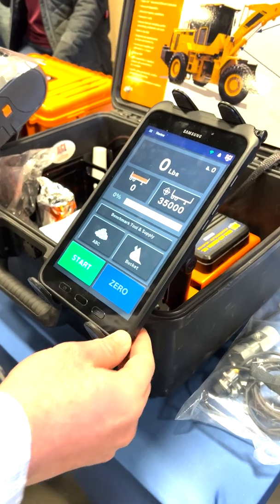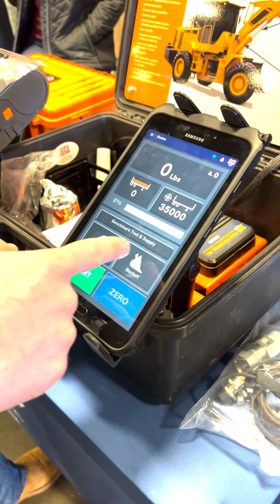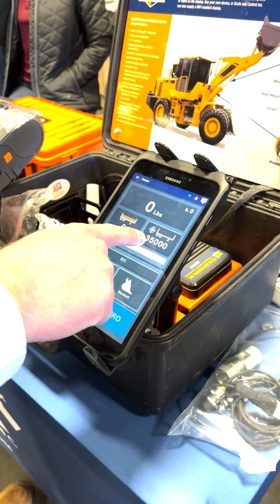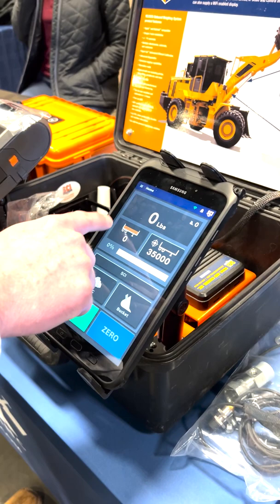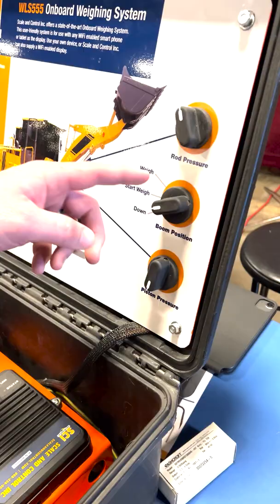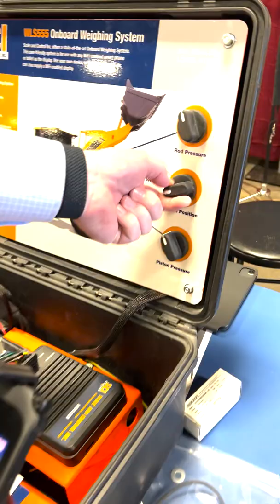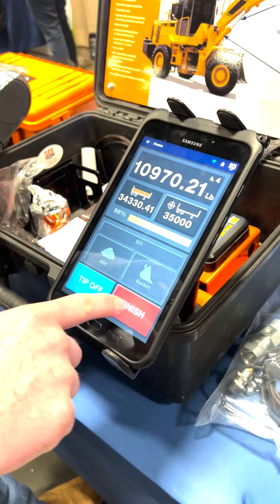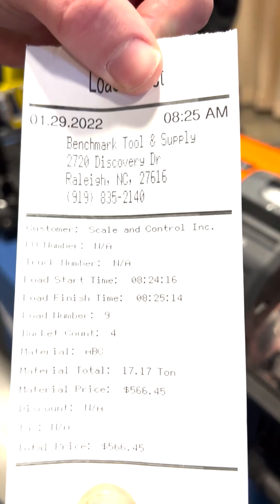Onboard Weighing System / Benchmark Tool & Supply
State-of-the-art Onboard Weighing System from Scale and Control, Inc. designed for wheel loaders, front end loaders, skid steers, and forklifts. The system can also be adapted for harvesting, construction, forestry, mining, conveyor, and custom applications. Utilize this system as a basic loader scale or upgrade to a detailed data management system. The system is user-friendly and comes standard with a ruggedized Samsung tablet as the display⁠.